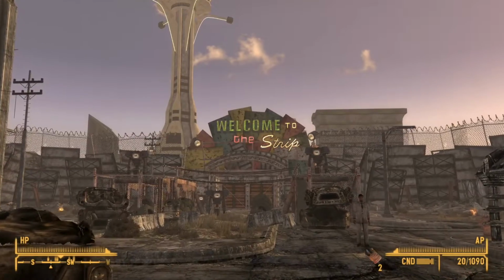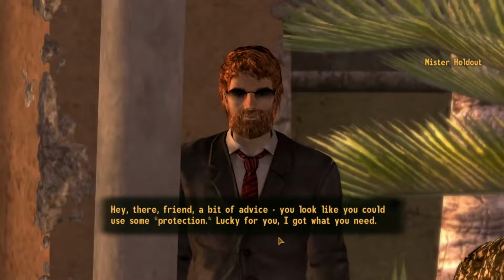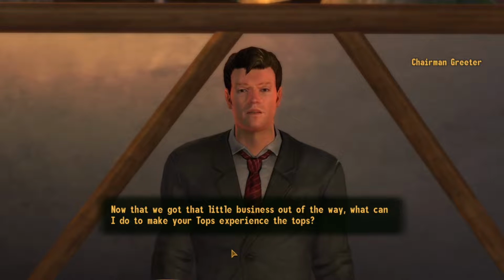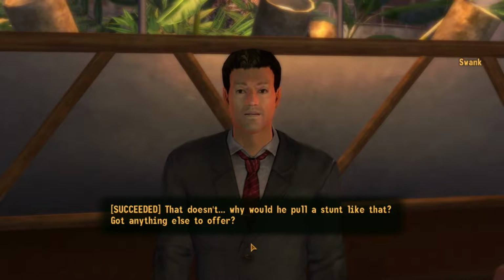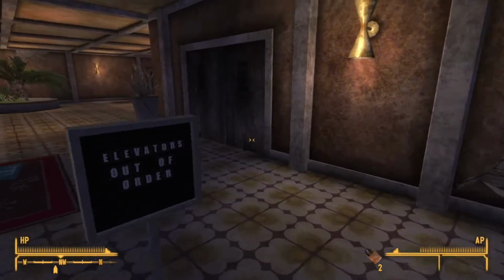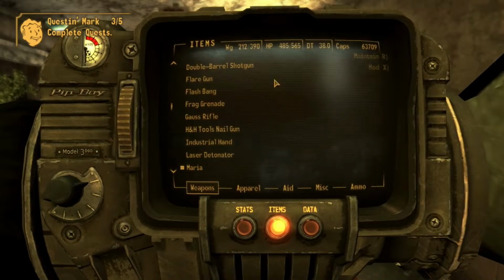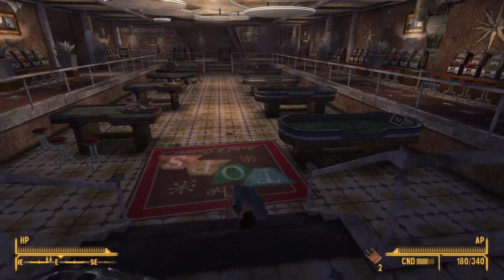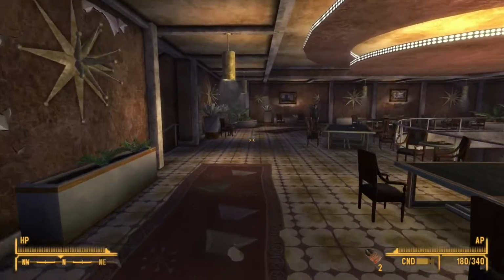Fallout: New Vegas - Part 46 - 30-ish Episodes Late But.... Ring-A-Ding-Ding Baby!